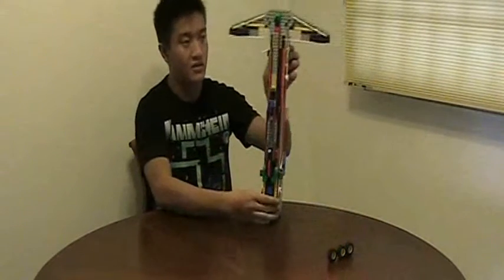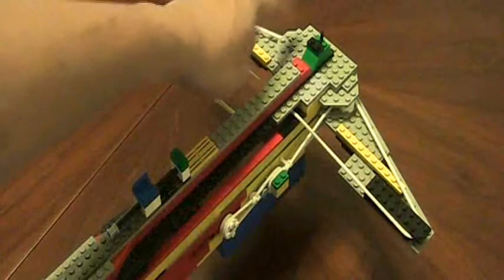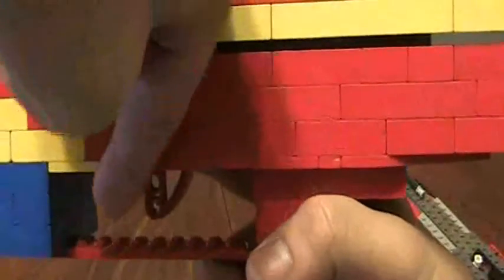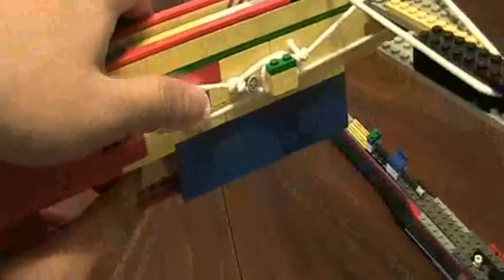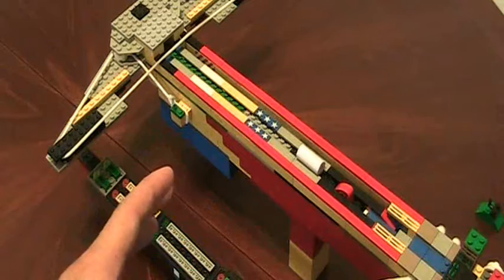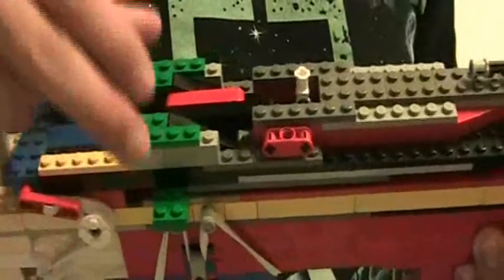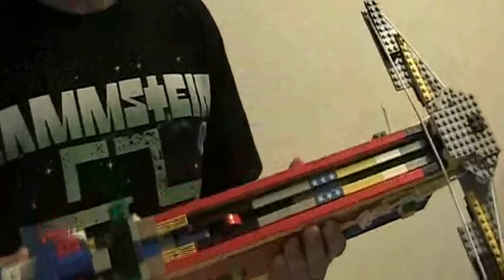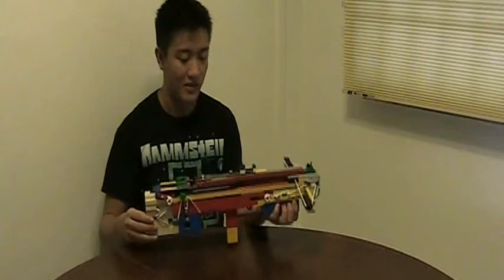Self-loading LEGO Crossbow - How it Works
Commentary on how my Self-loading LEGO Crossbow works.